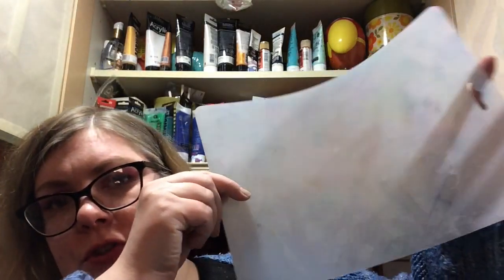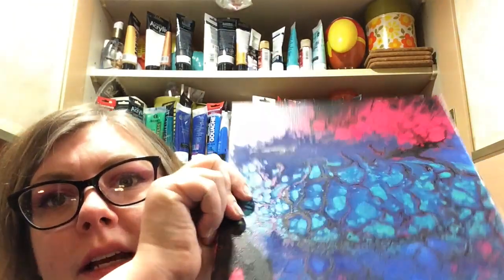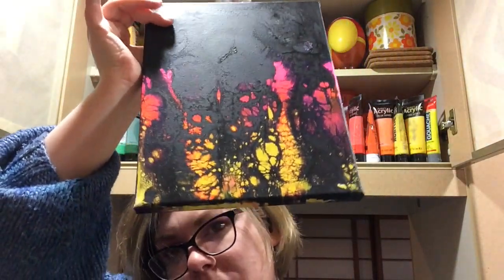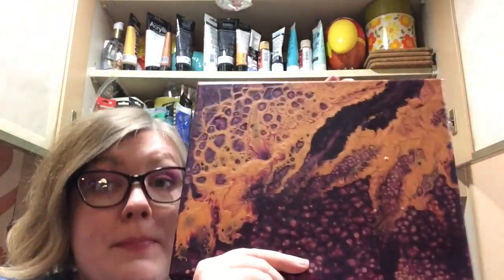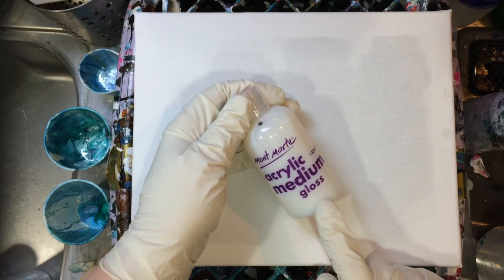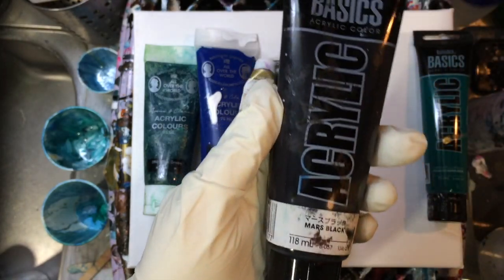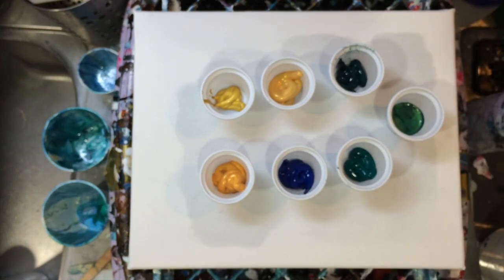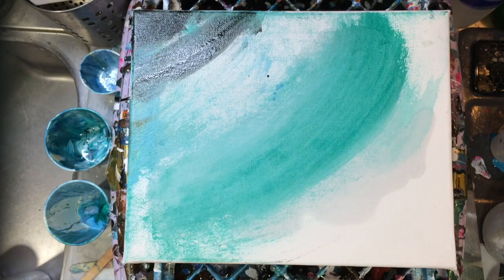#10 Swipe Pour, Day 4 of 30days30pours, April 4th 2019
Today: Swipe
Tomorrow: Monochrome

From April 1st 2019 I will be doing a pour a day. Please join me on Youtube, Instagram or other social media by tagging your work with 30days30pours. Here are the daily challenges
1. Puddle pour
2. dirty pour flip cup
3. flip & drag
4. swipe
5. monochrome
6. kiss pour
7. tree ring
8. ribbon pour
9. Densities & opacities (focus on how these affect colour layering)
10. funnel pour
11. bottle pour
12. strainer/colander pour
13. air swipe (using a straw/hairdryer etc)
14. dutch pour
15. underpainting (pour on a base that isn't black/white)
16. something new (use an additive, recipe, tool or technique you’ve never seen used before)
17. Pour over a 3d object (either paint the object or manipulate the paint flow using it)
18. Sandwich pour
19. SFX (use unusual paints, try Melyd's cloudy effect,
UV glow, interference paints, or your own experiment)
20. floating cup
21. tube pour (use a cardboard tube/open cup)
22. swirl pour
23. flip & swipe
24. hammer smash
25. balloon kiss
26. chain/string pull
27. dustpan pour
28. moving pieces (pendulum pour,
spinning canvas etc)
29. do-over (try a pour from 1-28 again)
30. Personal Best (your fave technique)

Paints:

All paints mixed to a warm runny honey consistency. About 1:1 paint with Mont Martre Acrylic Medium Gloss and distilled water.

Liquitex Basics Acrylic Pthalocyanine Green, Mars Black, Gold
Søstrene Grene Acrylic:  Pthalo Blue, Mitas Green,
Daler Rowney System 3 Acrylic: Ltd. Rich Gold
Aqyla Alkyd Water Based Resin Colours: Gold
Jaquard Lumiere Light Body Metallic Acrylics:Halo Blue Gold
Distilled water added to paints to get a similar consistency across all colours.